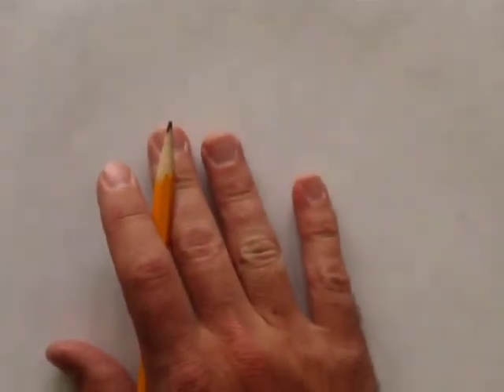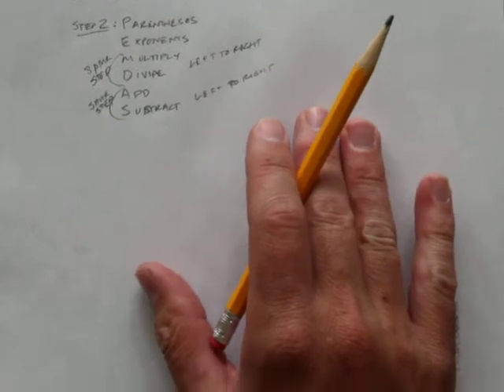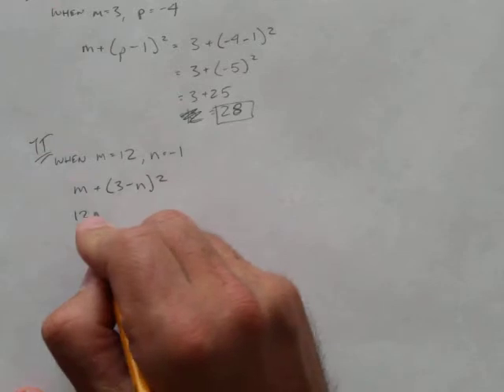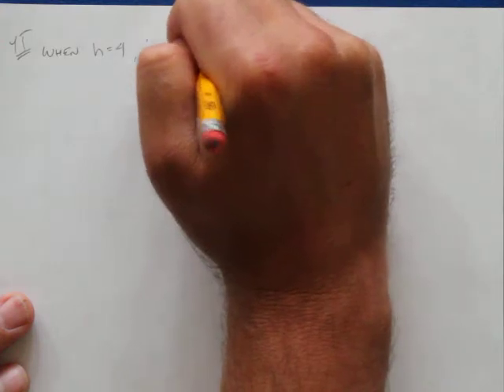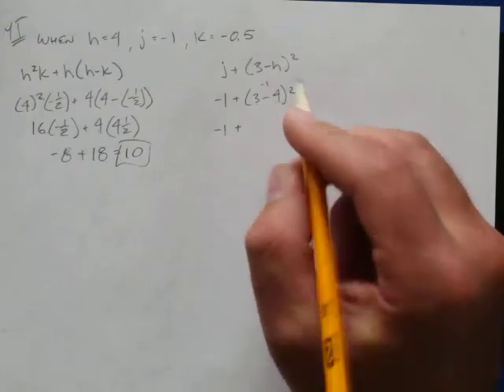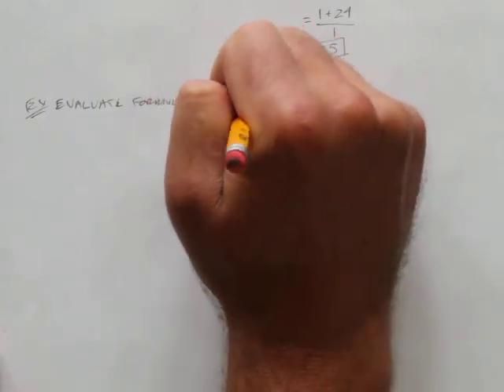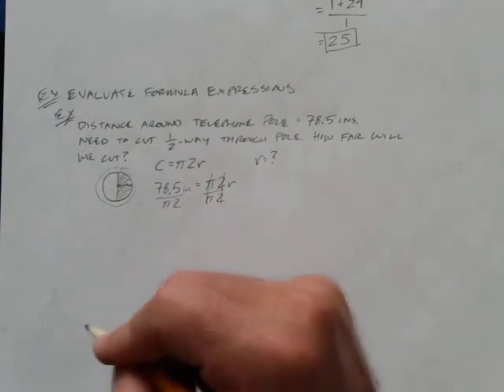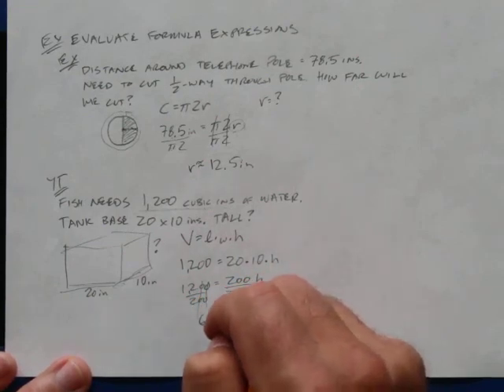Algebra 2: 1-1